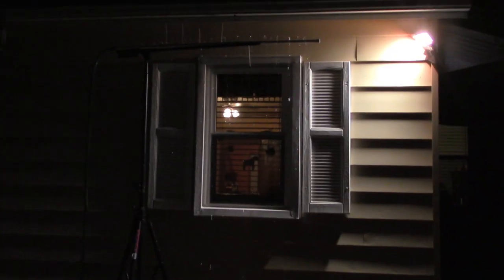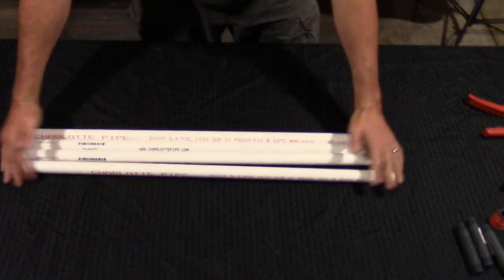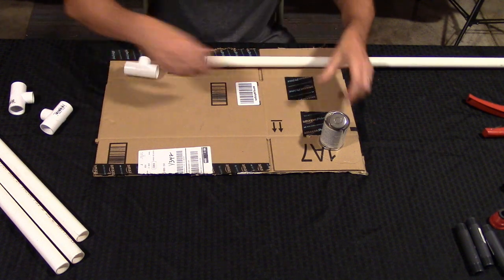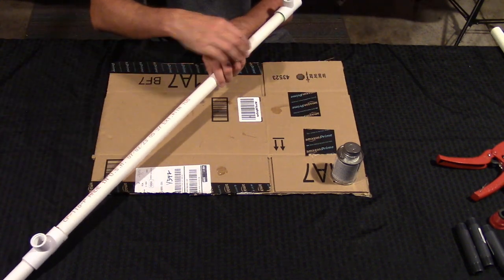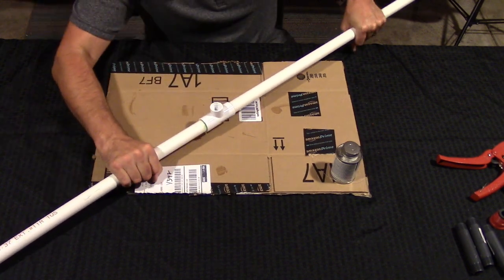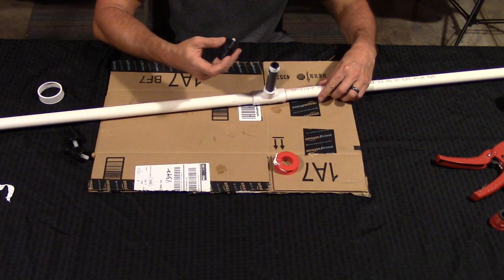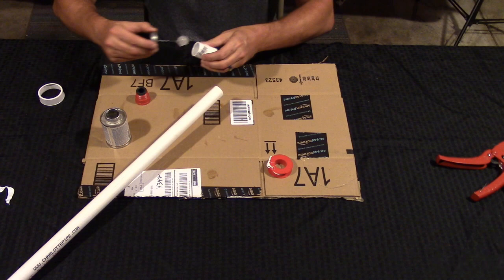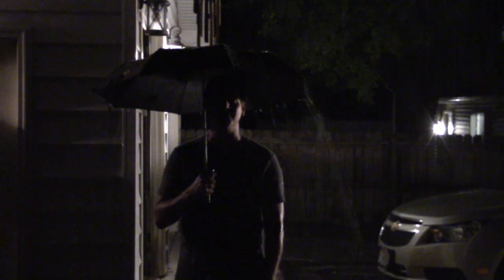How to make a rain bar 2.0, D.I.Y, #002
Nerd House Film Production presents:

How to make a better rain bar for your movie project / D.I.Y #002

For our next upcoming movie project we needed to add rain for some outside shots. The one i previously made will not cut it. I did some research and found another video that helped me create a better build.

You can get these parts at the hardware store:
3/4" PVC Pipe 10ft
(3) 3/4" x 3/4" x 1/2" PVC T-Section
3/4" PVC female coupler
3/4" PVC hose adapter
(3) 1/2" PVC Riser
(3) Full circle patter shrub sprinkler 1/2" mount
3/4" PVC Cap/plug
PVC cement
Plumber tape
PVC cutter